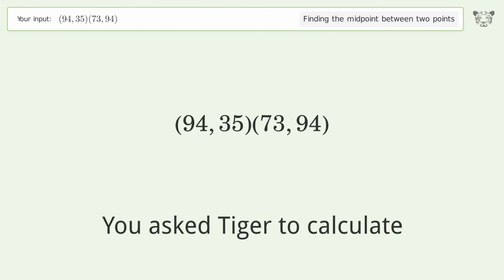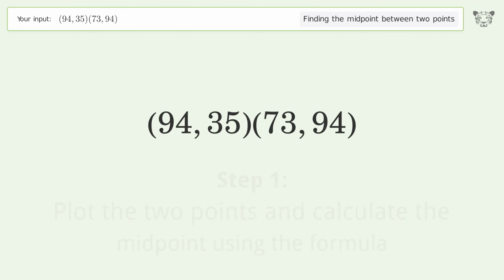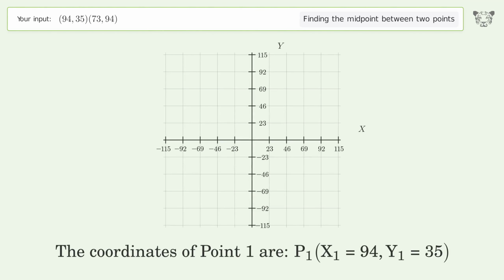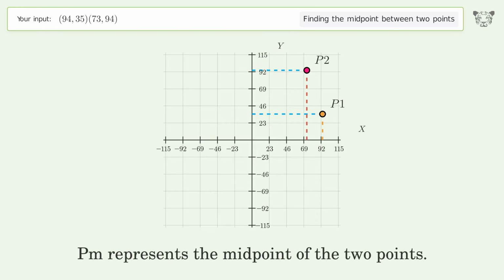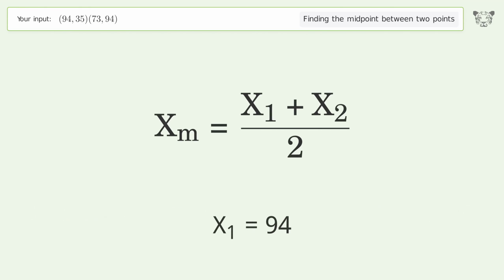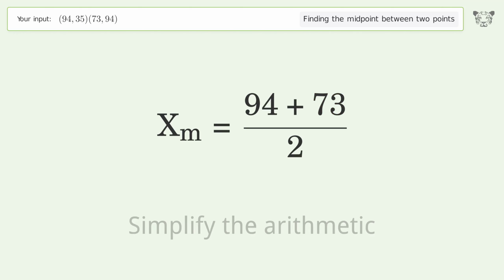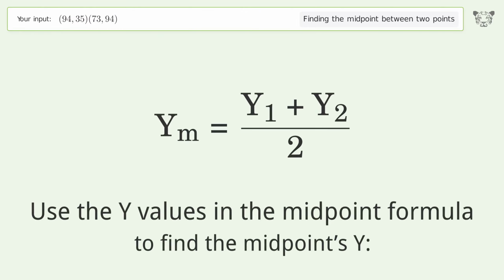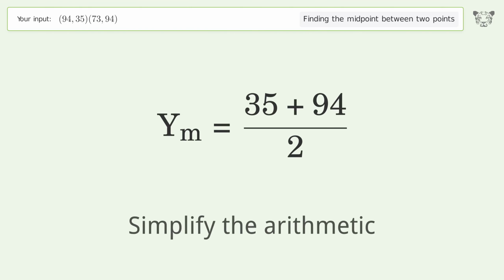Find the midpoint between two points p1 (94,35) and p2 (73,94): Step-by-Step Video Solution